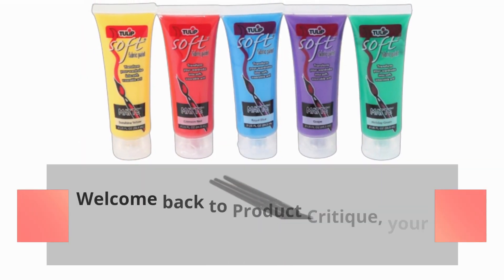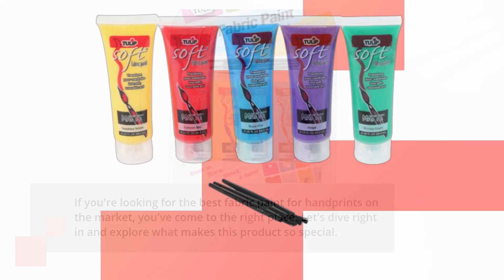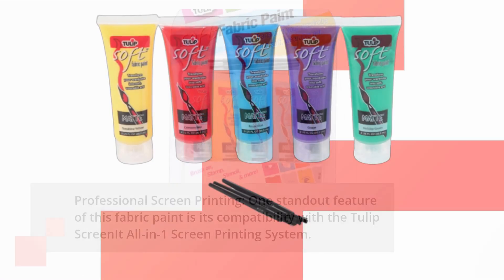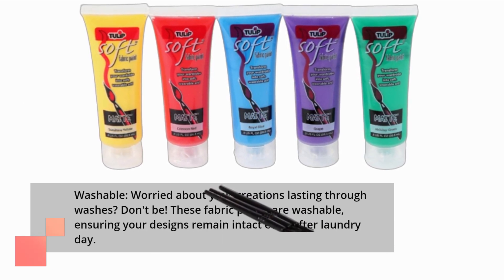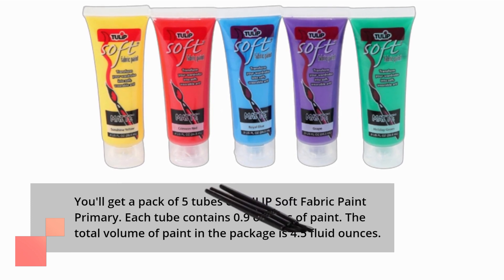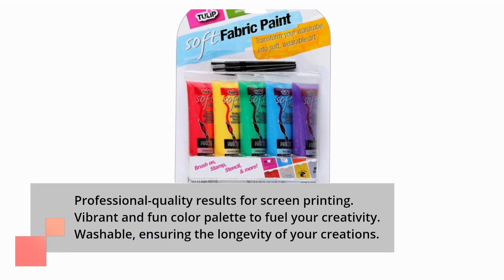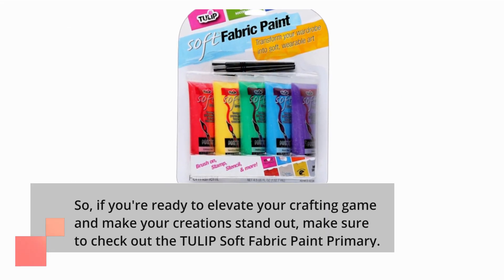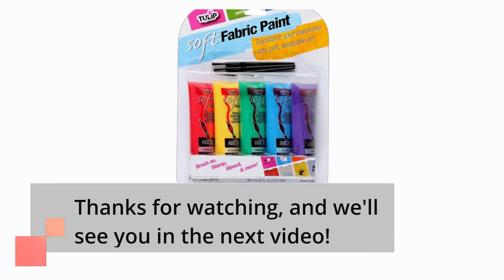🎨 Get Creative with the Best Fabric Paint for Handprints | Crafty Art Projects 🎨👐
Amazon Product Name : Best Fabric Paint for Handprints

Looking to create lasting memories through handprint art on fabric? You're in the right place! Join us in this comprehensive guide as we explore the Best Fabric Paint for Handprints. Whether you're a parent capturing your child's growth milestones or a creative individual looking to make personalized gifts, the right fabric paint can make all the difference.

In this video, we'll review and compare the top fabric paints specially formulated for handprints, discussing their vibrant colors, ease of use, and washability. Discover which one of these Best Fabric Paints for Handprints suits your projects and ensures that your cherished handprint creations stand the test of time.

Say goodbye to smudges and faded memories with the Best Fabric Paint for Handprints. Don't miss this guide to find the perfect paint that will make your handprint projects truly special. Join us as we explore the Best Fabric Paint for Handprints and make your artistic visions come to life with ease and excellence!